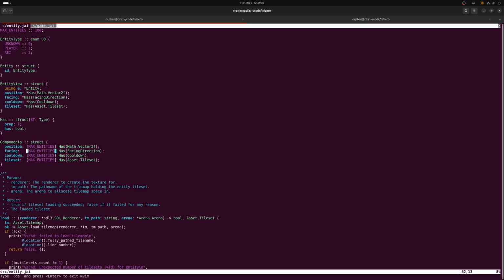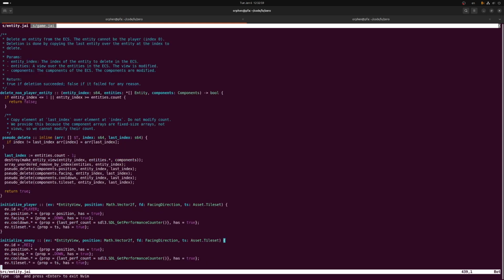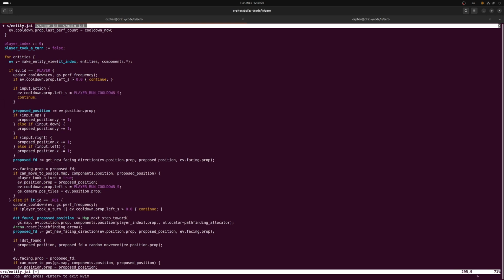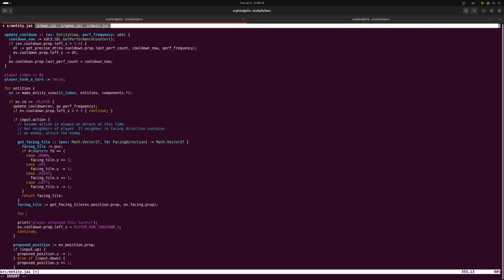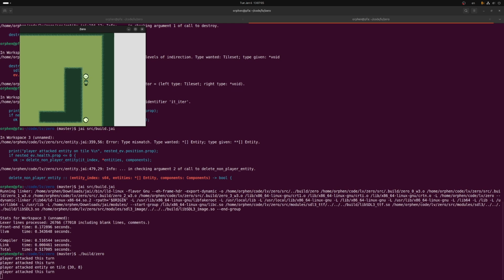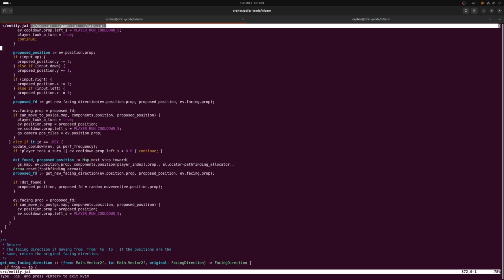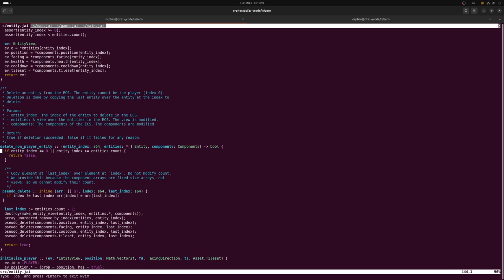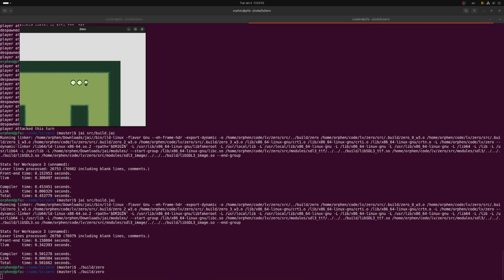Game Zero: adding health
Here I add entity health, a basic non-animated player attack, and exercise entity deletion in a game I'm developing in Jai.